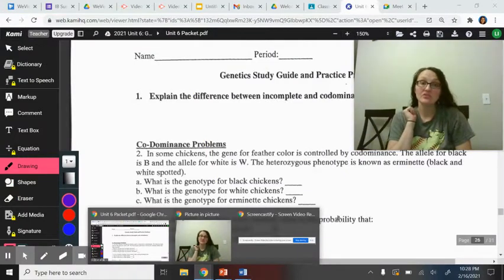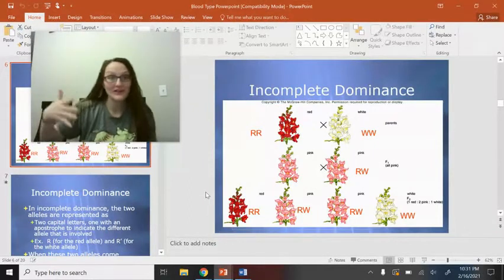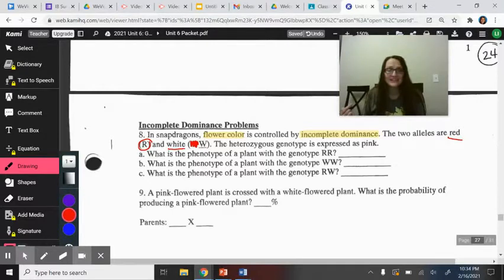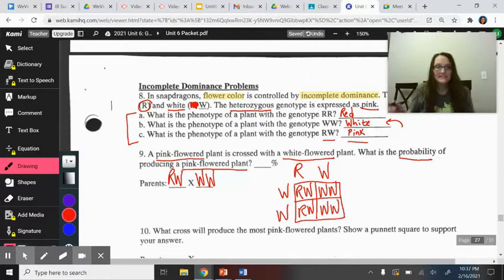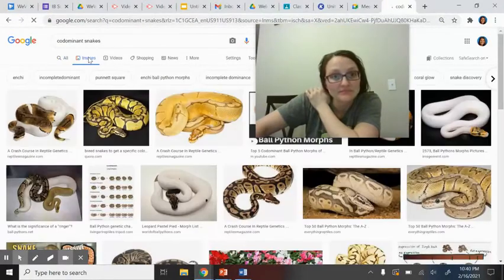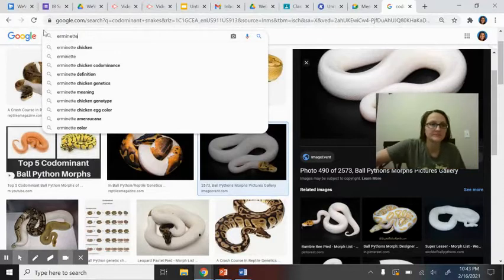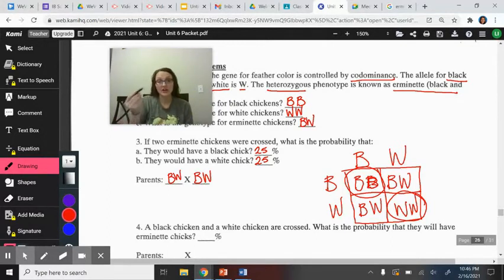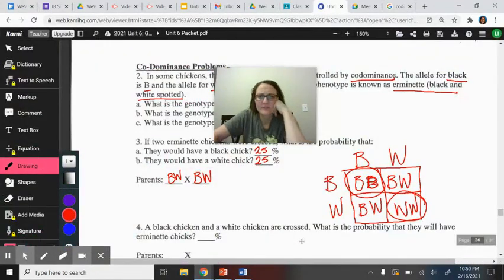Incomplete and Codominance